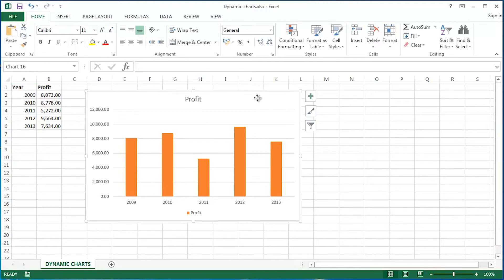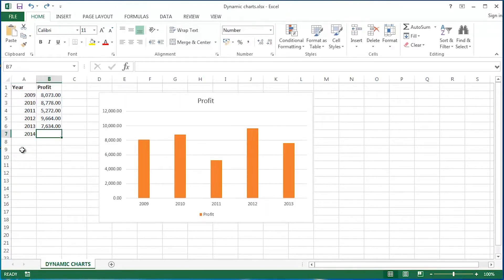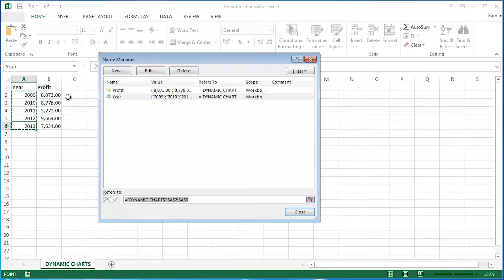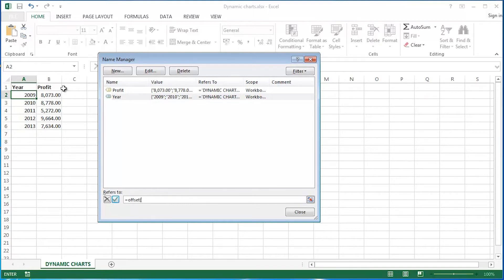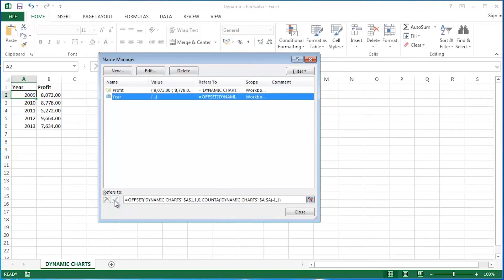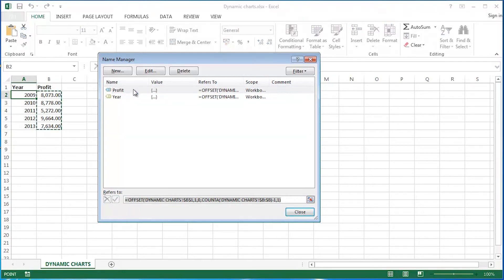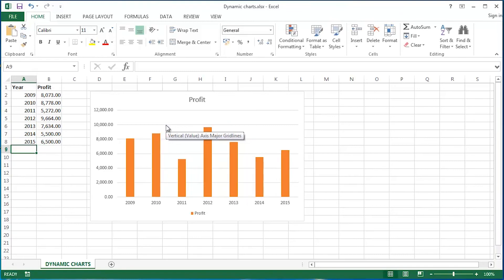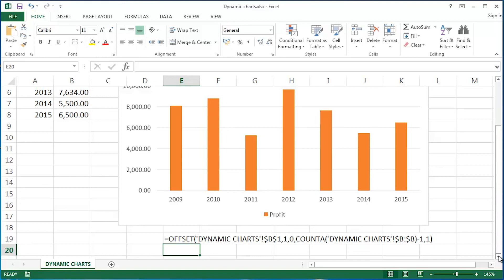Creating dynamic charts in Microsoft Excel - Part 1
This video demonstrates how to make your charts more dynamics. It shows how to combine the OFFSET and COUNTA function with named ranges to achieve this functionality.